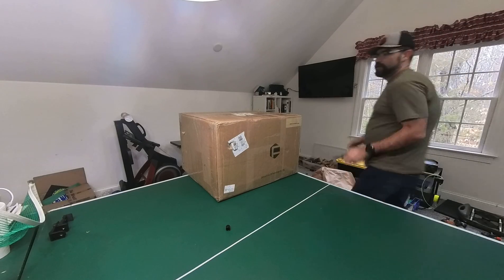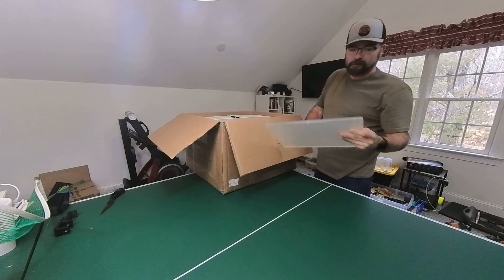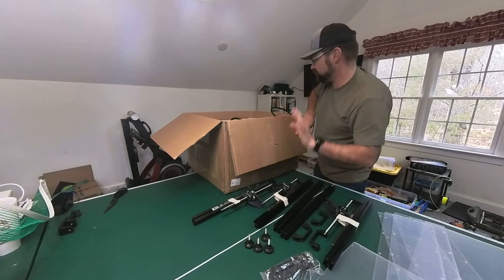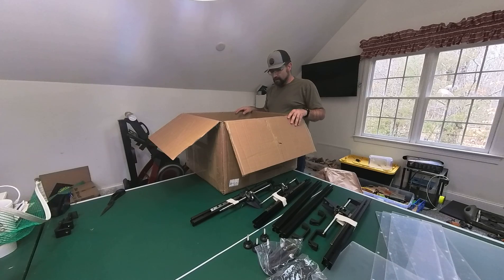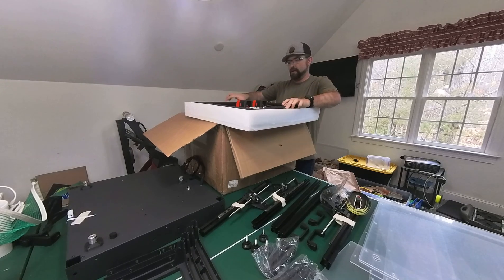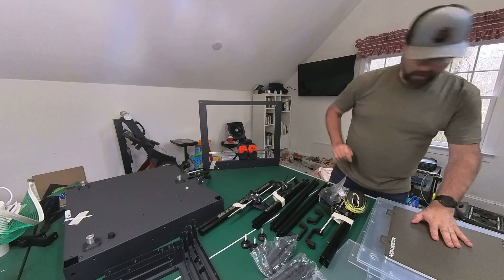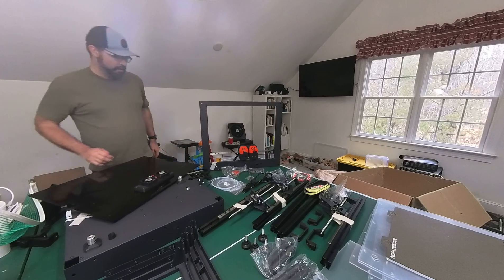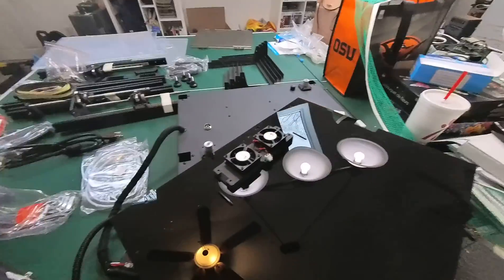IDEX Formbot (Vivedino) Marathon 3D Printer Unboxing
Unboxing and showing the parts included in the delivery for the Formbot (Vivedino) Marathon IDEX 3D printer.